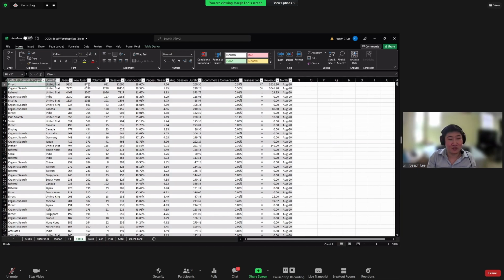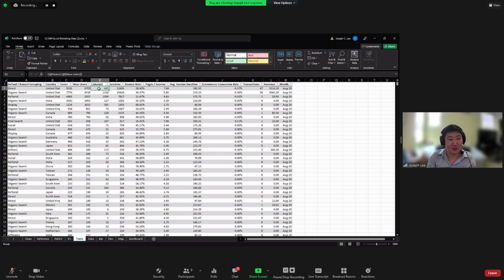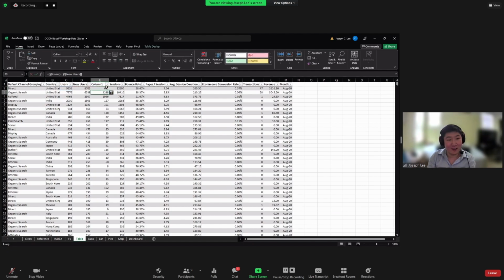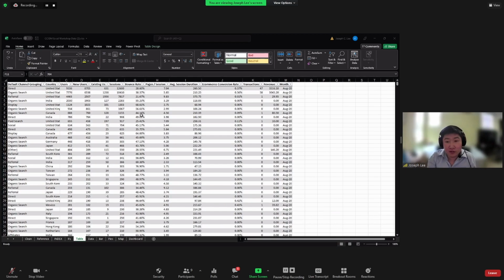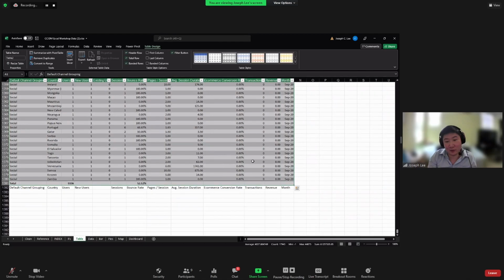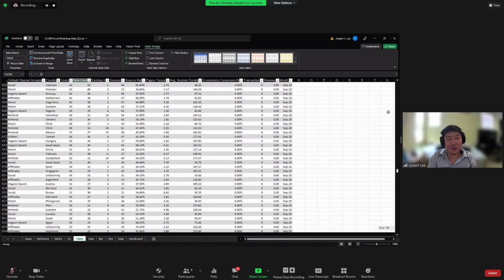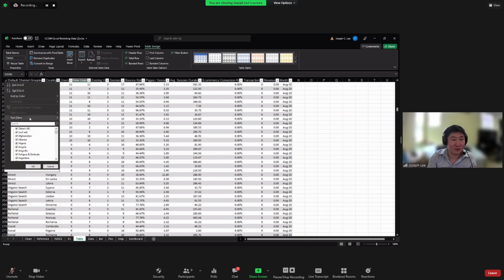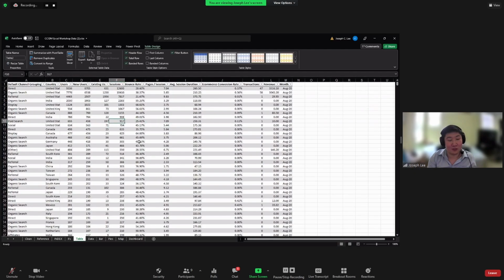Excel Table Feature EXPLAINED (in under 5 min!)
Are you ready to take your Excel skills to the next level? In this tutorial, a past intern at The Center for Customer Insights and Digital marketing will show you how to master the table feature, a powerful tool that can help you organize and analyze your data like a pro. He covers how to create a table, sorting, filtering, in table calculations and more!

Timestamps:
0:00: Intro
0:11: How to make your Worksheet into a Table
0:55: Sorting Data
1:05: Calculations within a Table
2:25: Total Row tool in Table Design
3:33: Using Filters
4:33: Outro